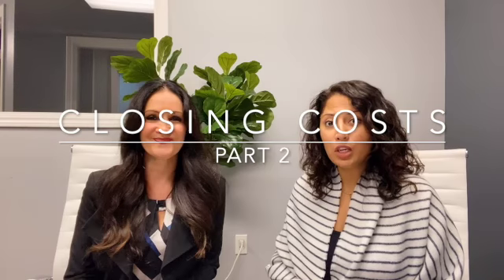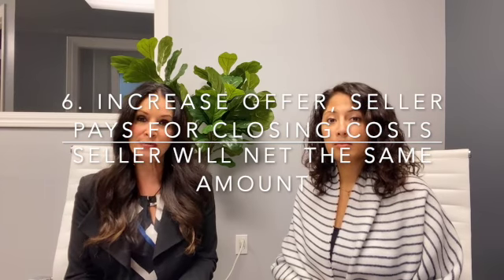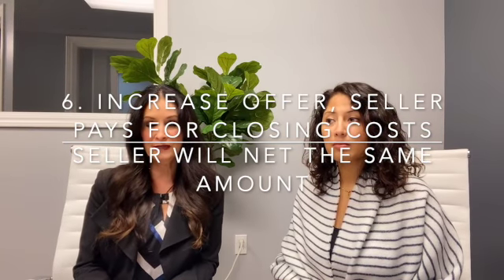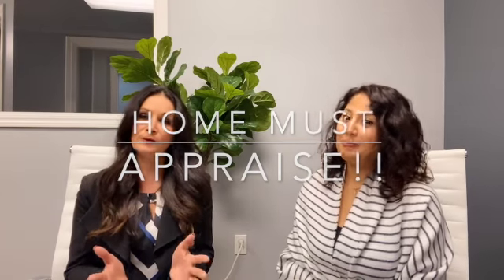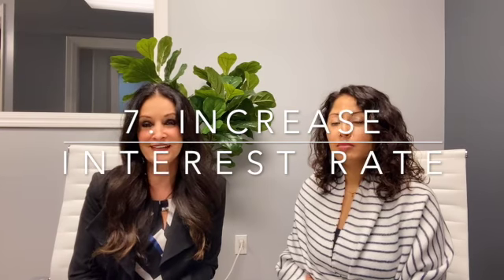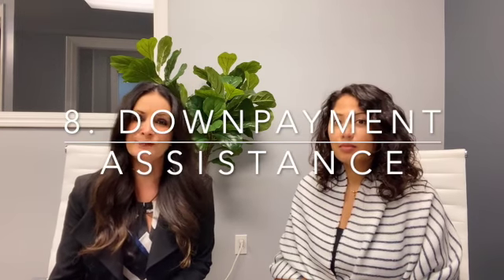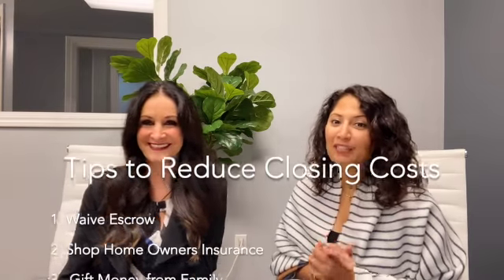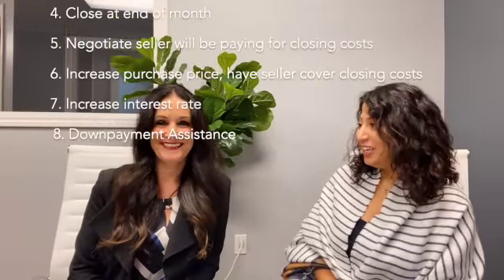TinaTime - Closing Costs Part 2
In this episode of Tina Time we'll learn more about closing costs with Matador Lending.